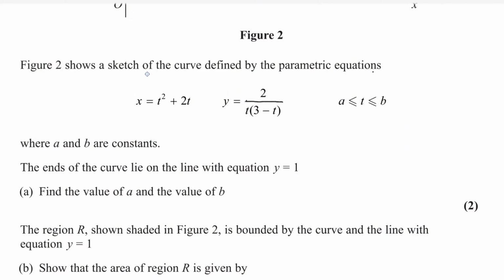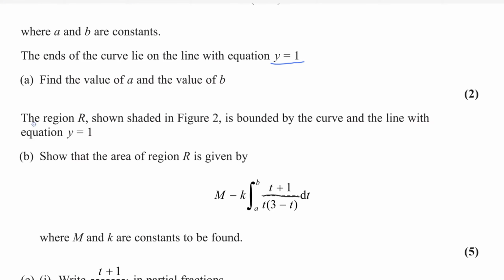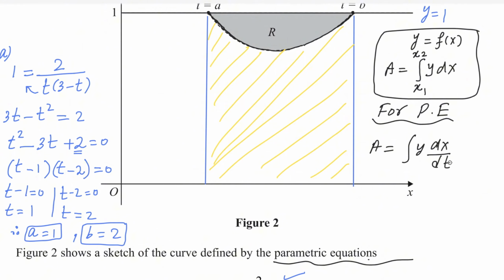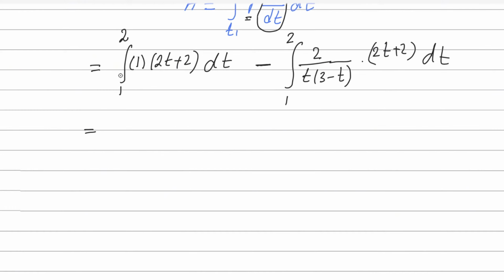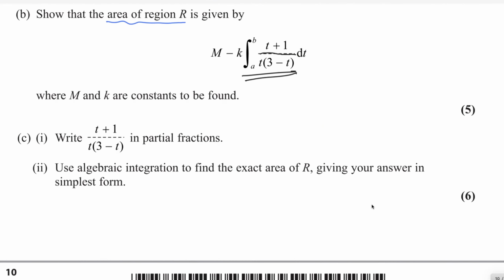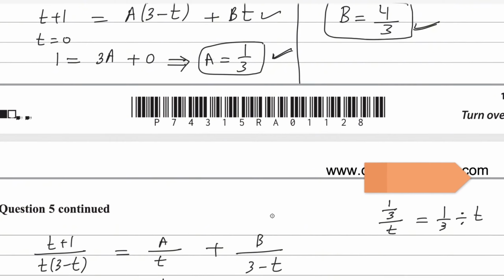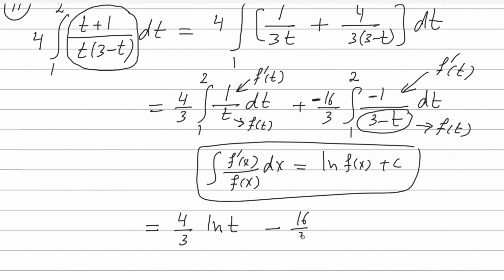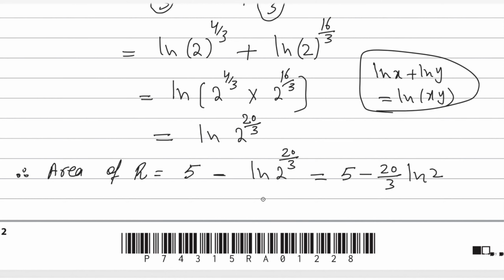Pure Math P4 May/June 2024 [Q5] Edexcel IAL WMA 14/01| Parametric Equations Area, Partial Fraction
In this video, I dive into Question 5 from the Pearson Edexcel IAL Pure Math P4 exam (WMA 14/01). Follow along as I solve for the area under a curve using parametric equations, covering critical steps like partial fraction decomposition and integral setup. This tutorial is perfect for A-Level students looking to solidify their understanding of complex integration techniques.